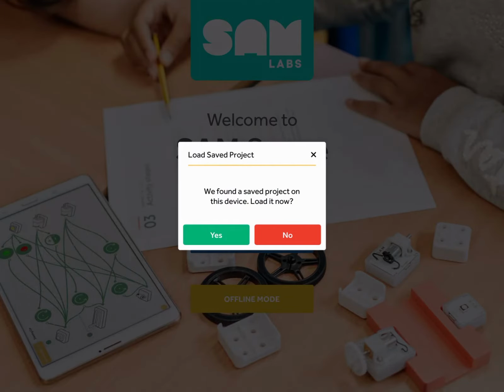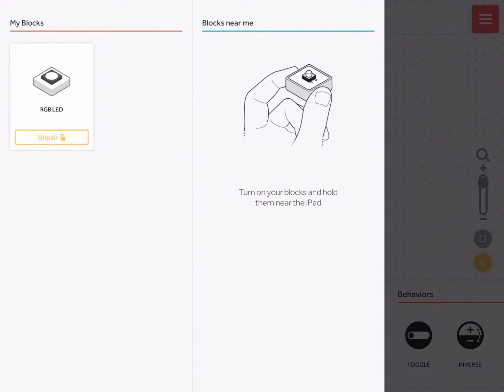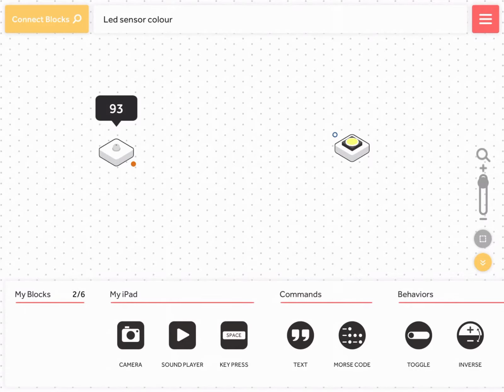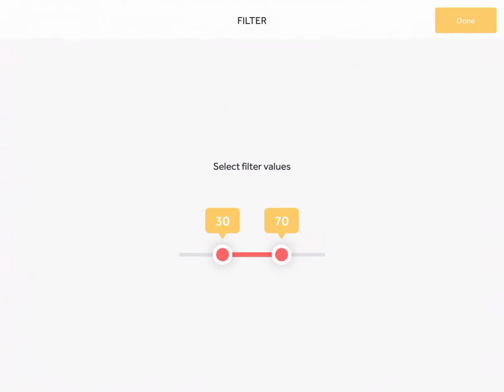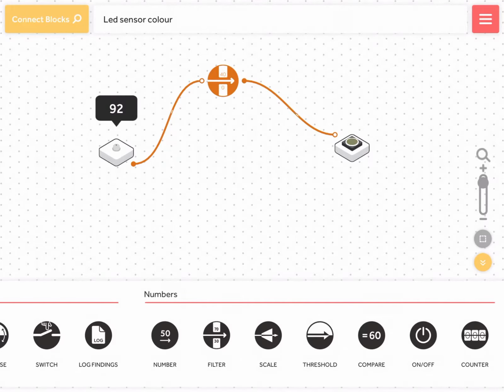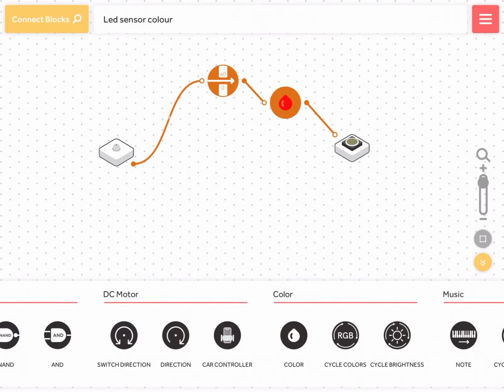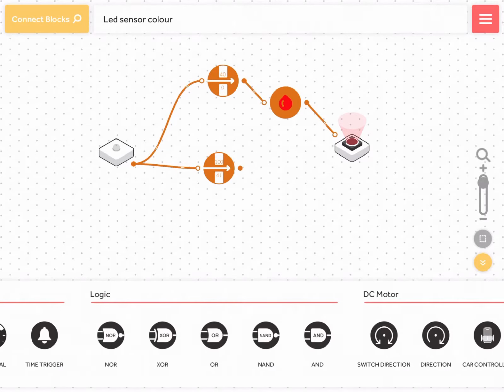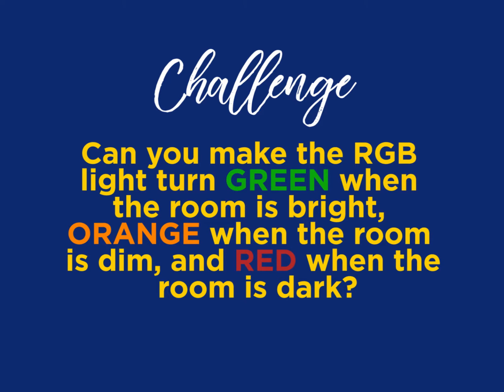SAM Labs: Switches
SAM Labs are a nifty kit that contains sensors and outputs blocks which are wireless, so your students can create robots out of everyday objects.

In this tutorial, I demonstrate how to create a RGB light that changes colour depending on the light conditions.